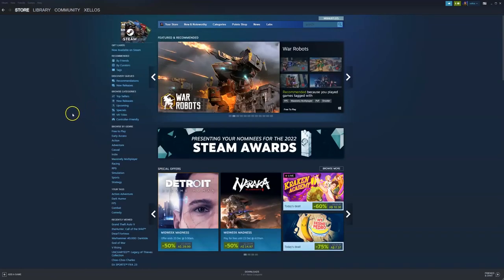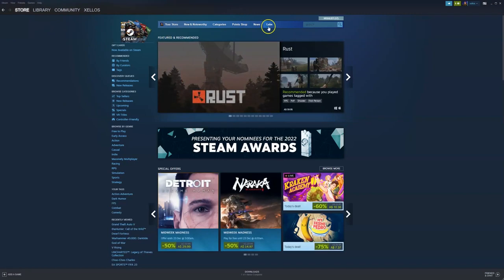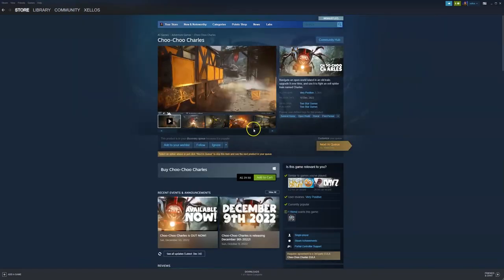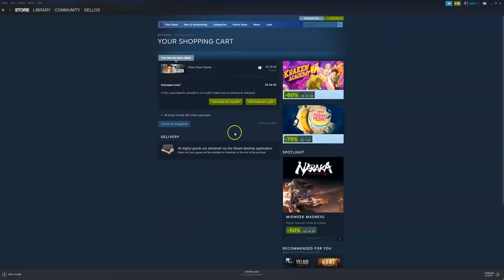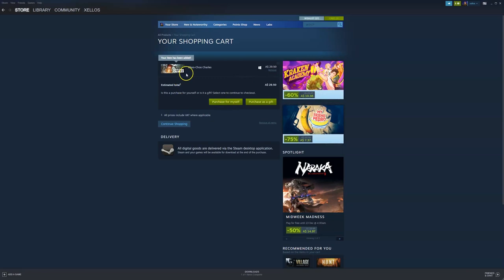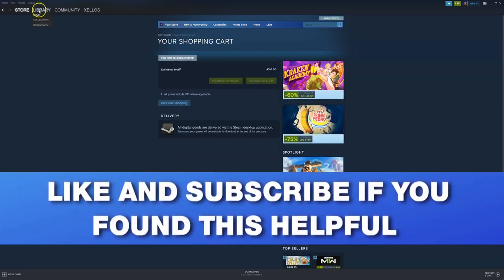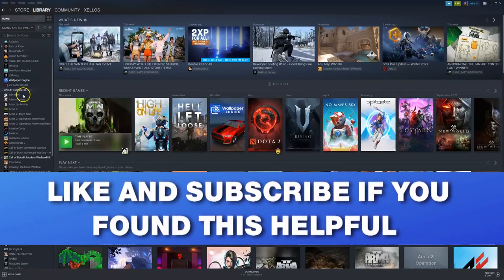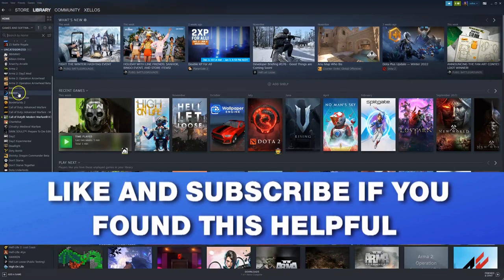How to Download And Install Choo Choo Charles On Pc Laptop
In this video you will learn How to Download And Install Choo Choo Charles On Pc Laptop